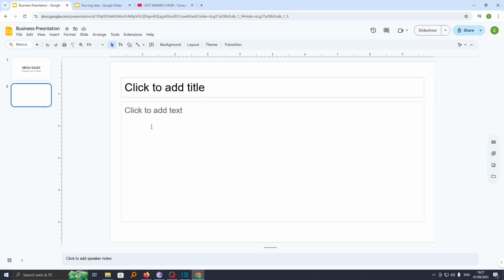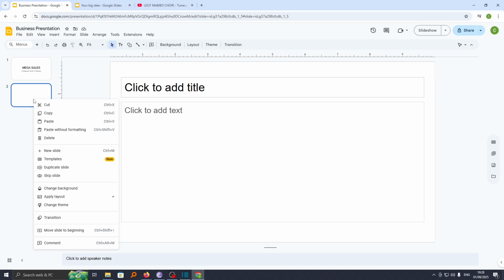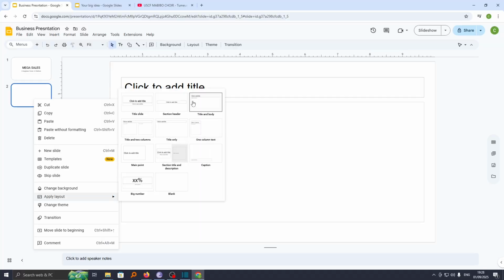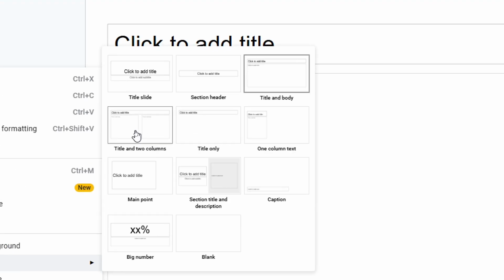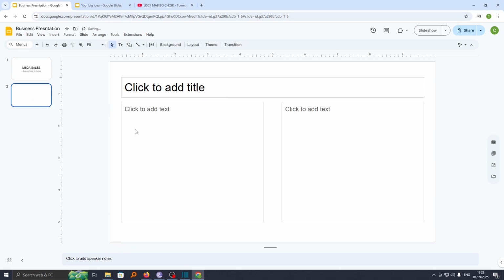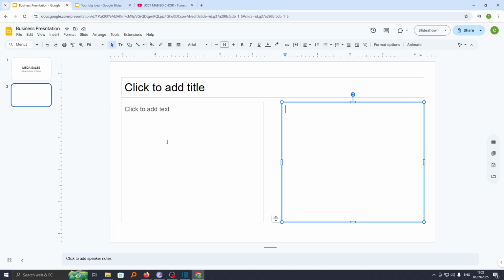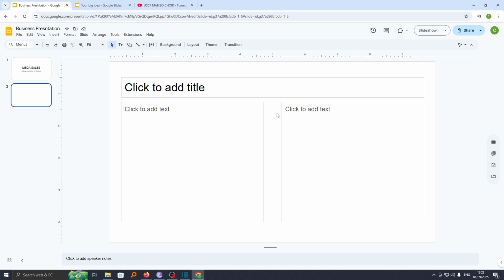How To Create Layouts On Slides In Google Slides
Learn how to create layouts on slides in Google Slides to design presentations that look clean and professional. This tutorial walks you through customizing slide layouts to better organize your text, images, and other content.